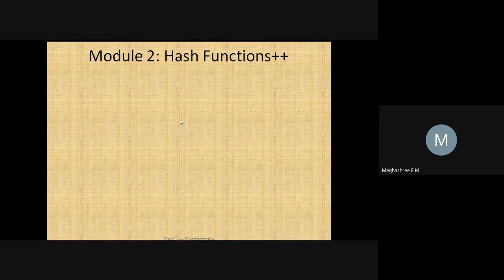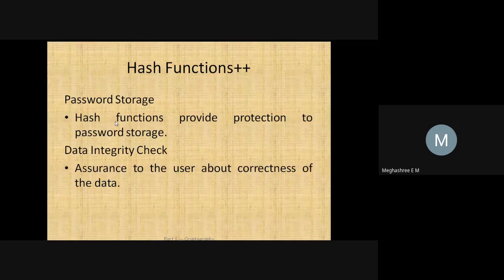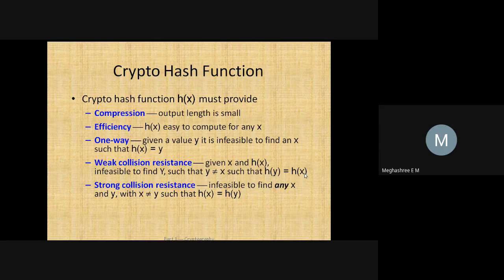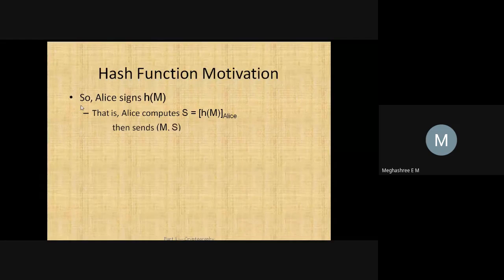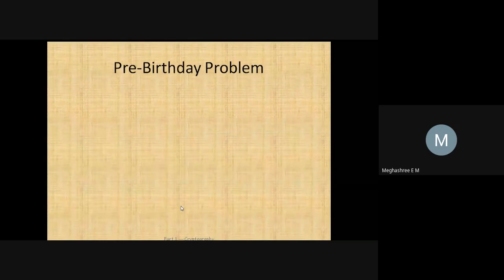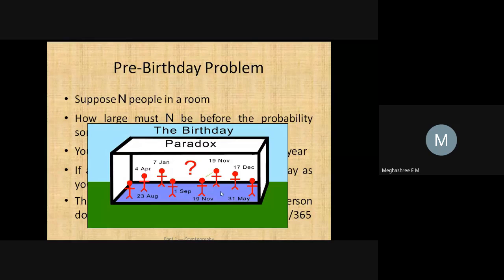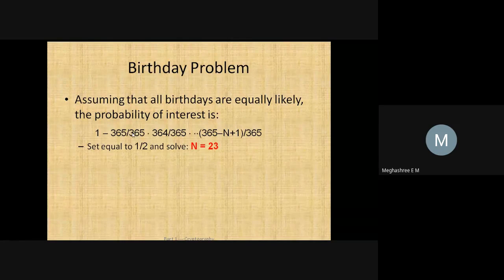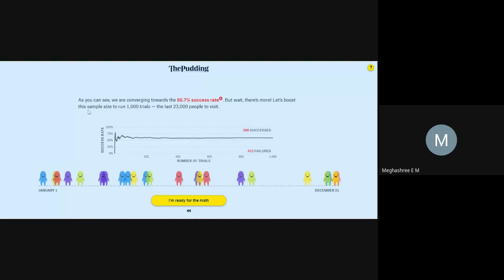INS 17CS743 MODULE II HASH FUNCTION LECTURE 1